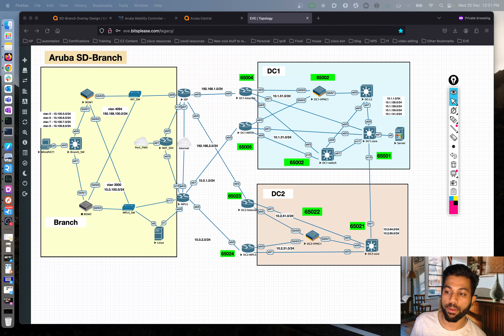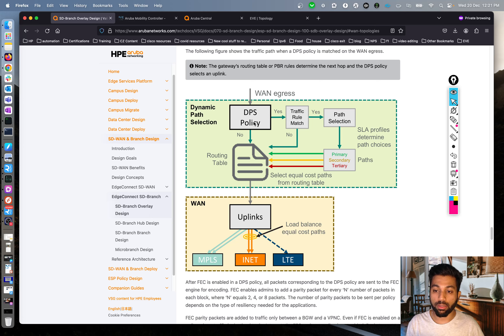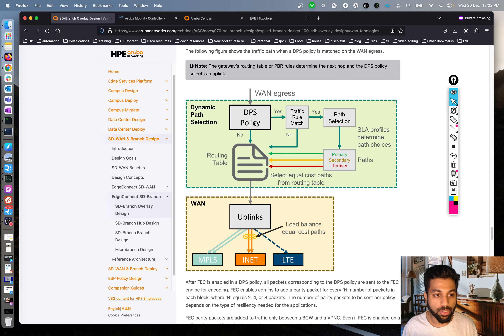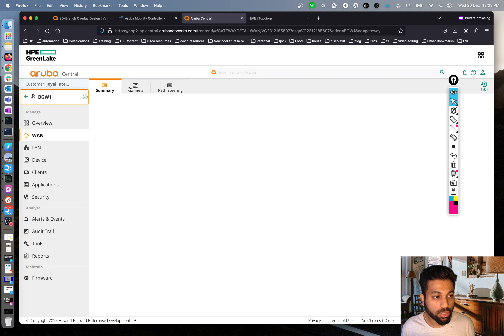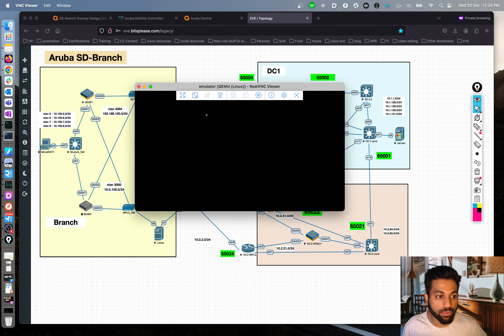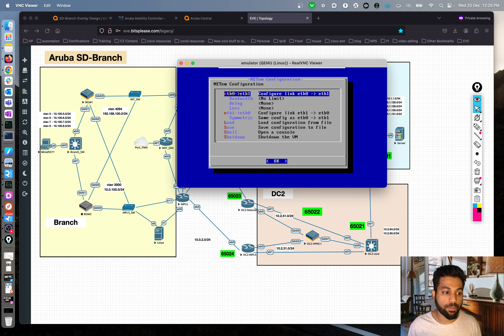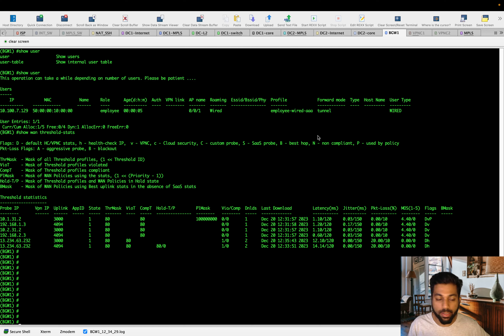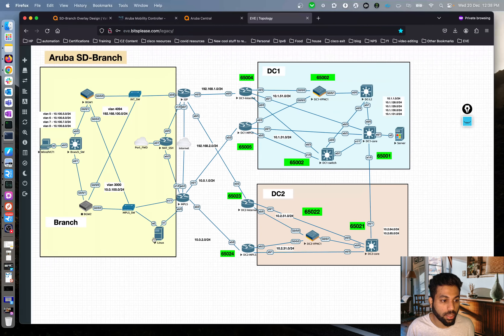Aruba SD-Branch -7- Overlay Data-Plane : Dynamic Path Steering (DPS)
In this video, we use Dynamic path steering (DPS) to guide the gateway into selecting the uplink that provides the required SLA for the traffic.

vGW version = 8.7